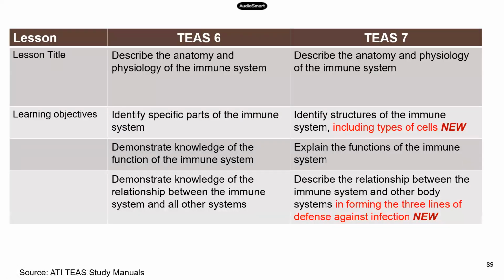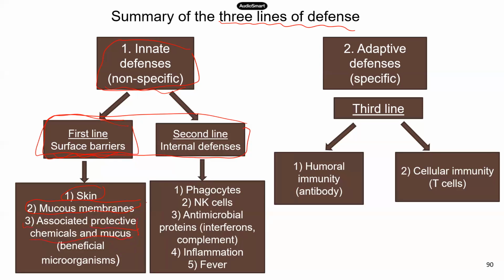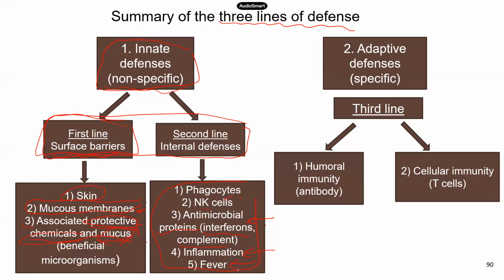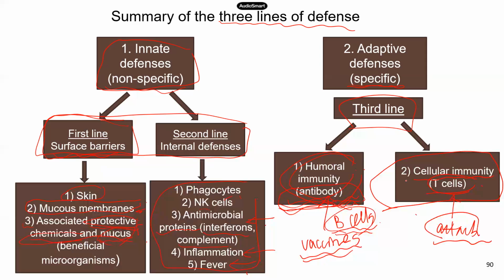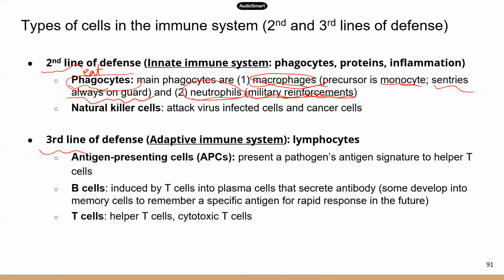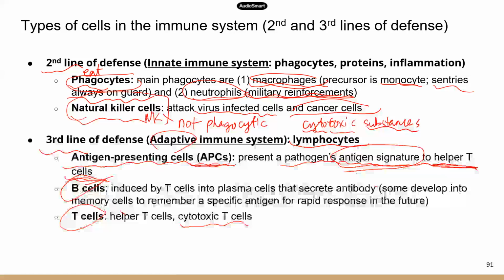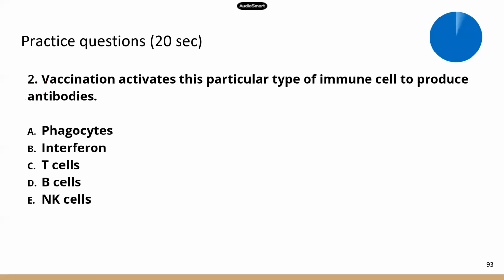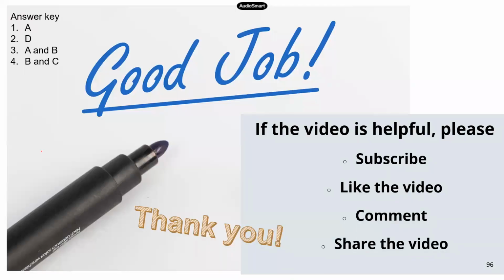TEAS 6 vs 7 Immune System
This video is a little longer than I'd like but I couldn't find a good mid-way break point...My other TEAS and A&P study books and vidoes: